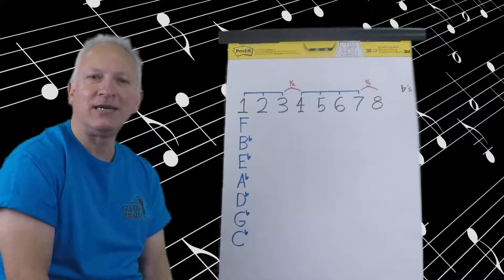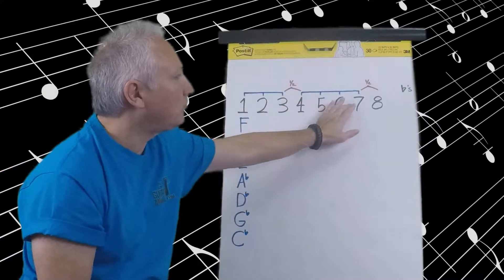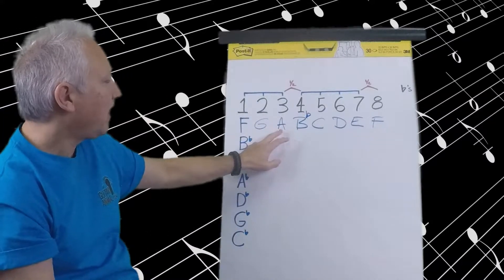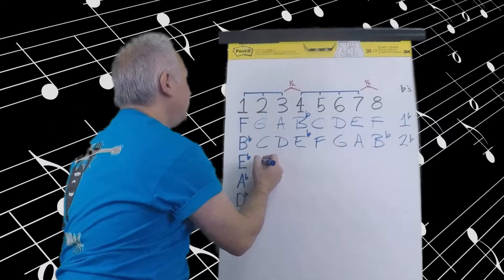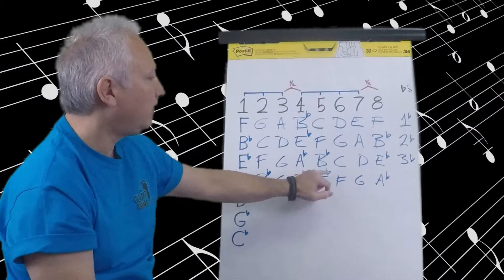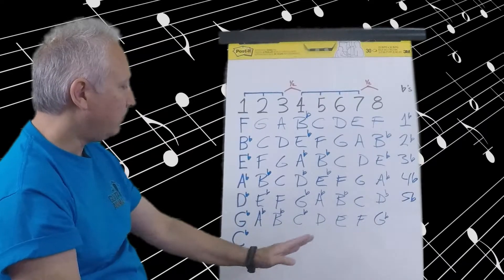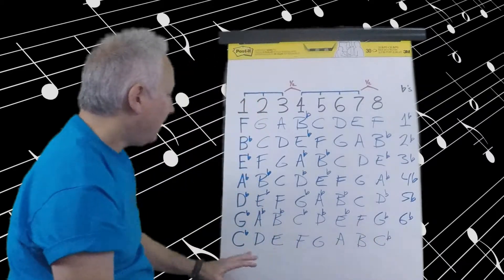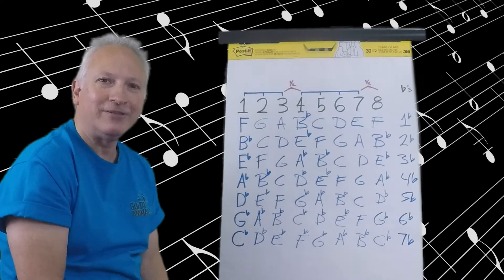Beginner theory - Lesson 4